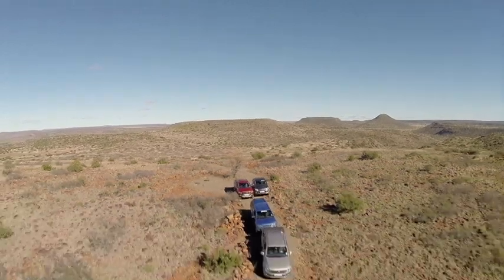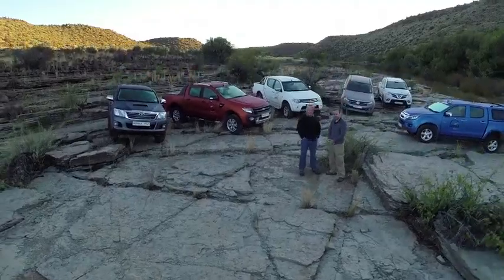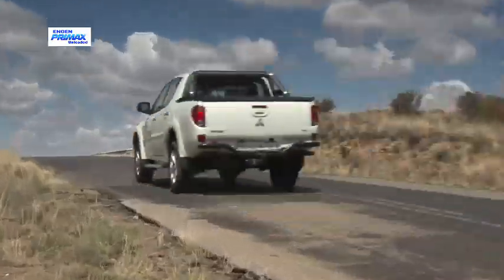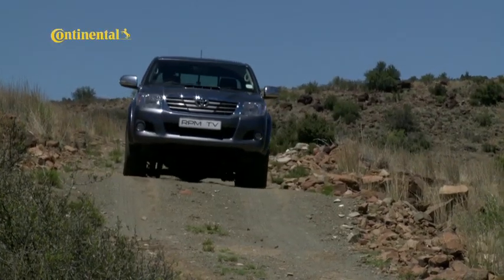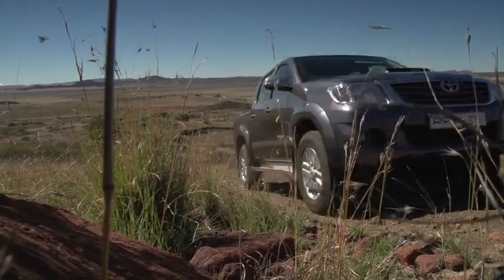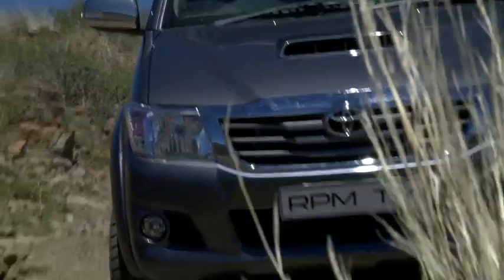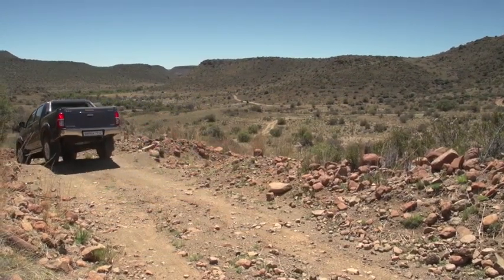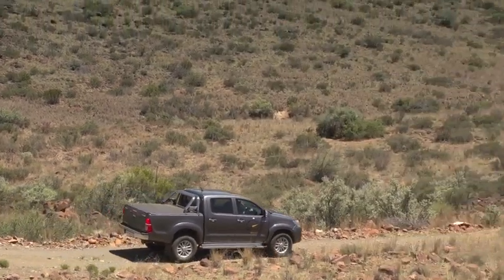Episode 297 - 4x4 Comparison - Toyota Hilux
RPM TV Episode 297 - 4x4 Comparison - Toyota Hilux